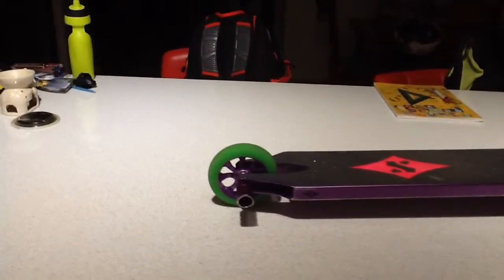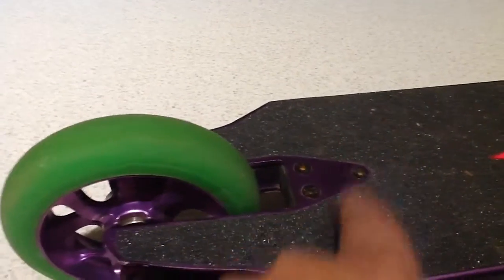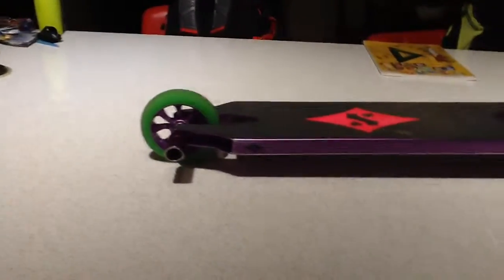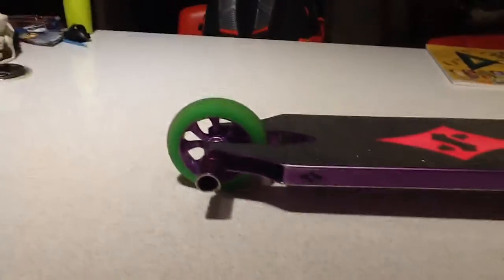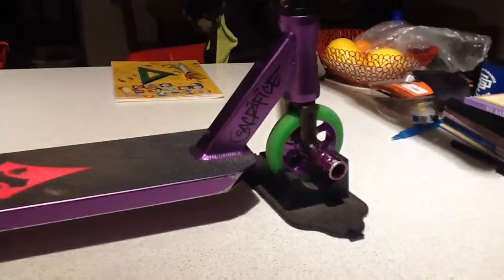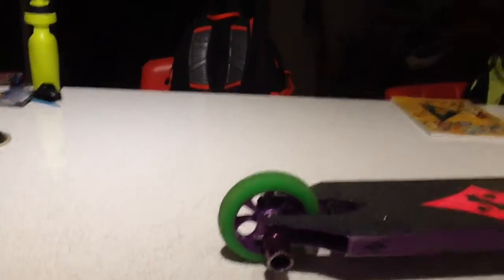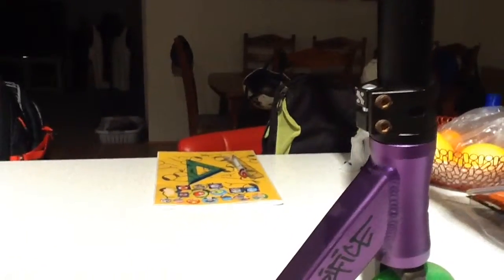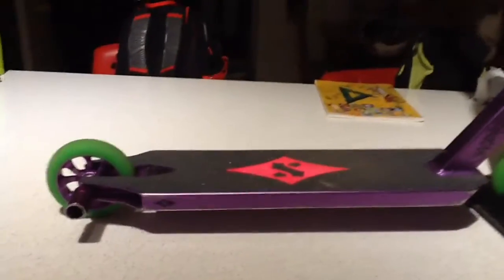VLOG NUMBER1 my brake snapped